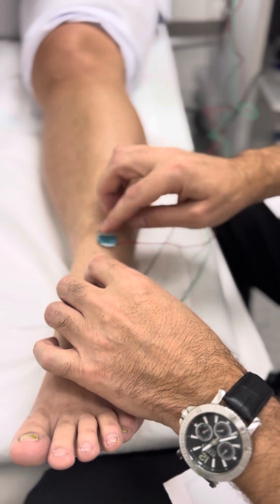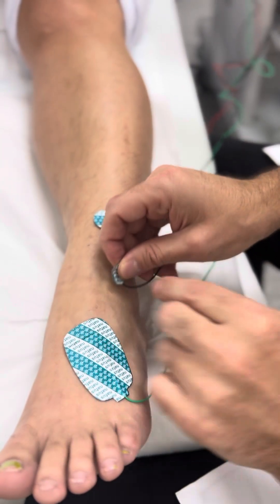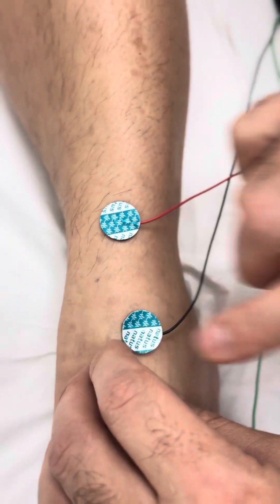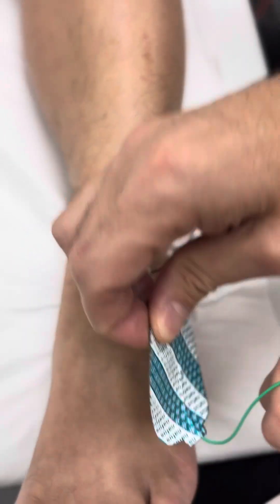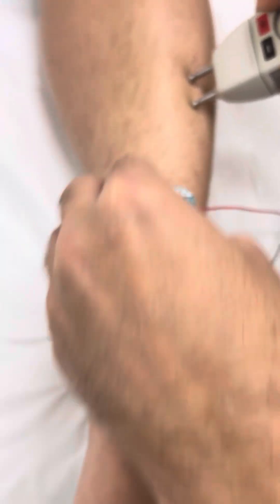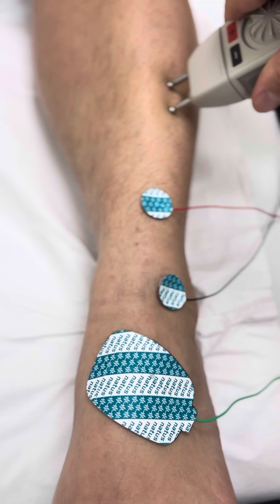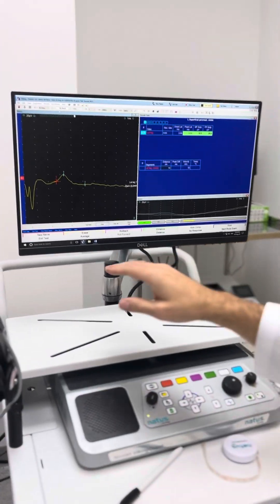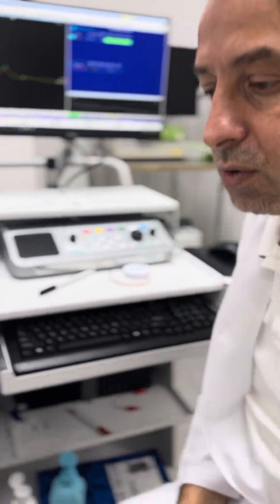Superficial Peroneal nerve / NCS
Superficial Peroneal nerve